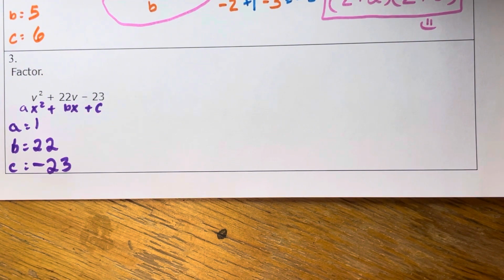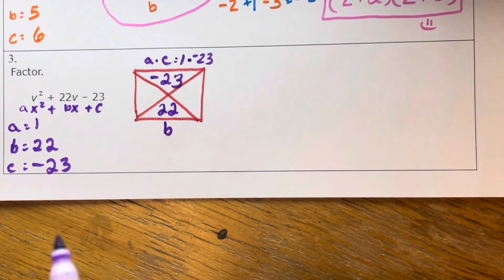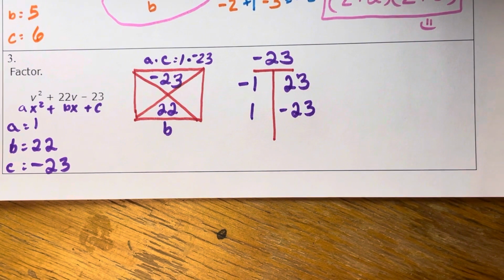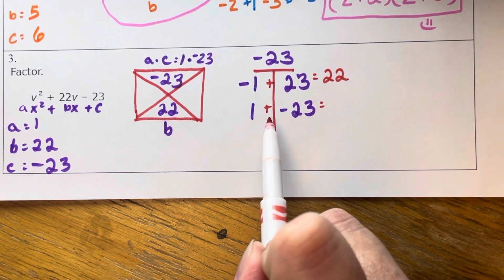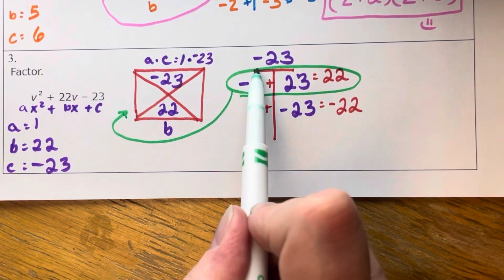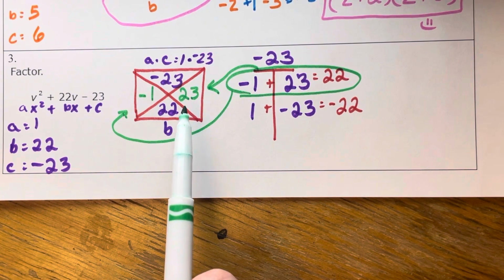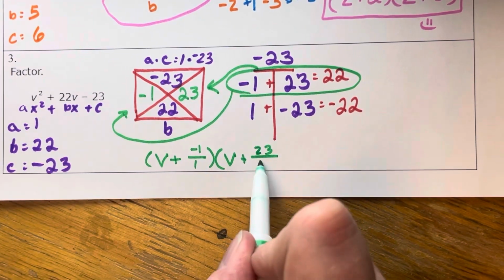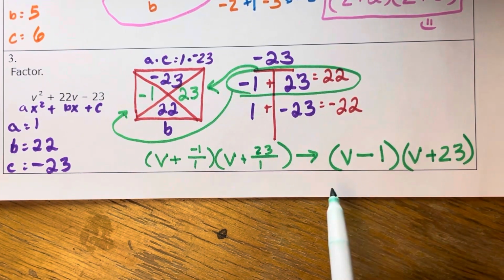Factor Quadratics With A Leading Coefficient = 1 (Example 3)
Factor Quadratics With A Leading Coefficient = 1
Part 4 of 6
Example 3